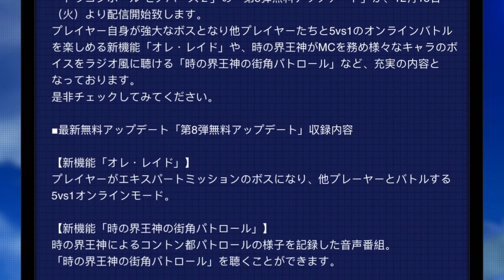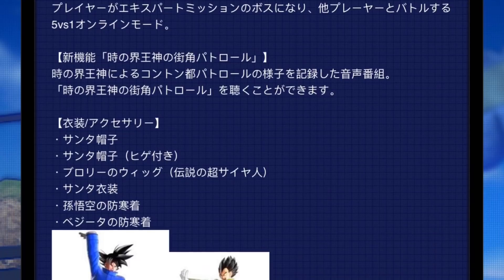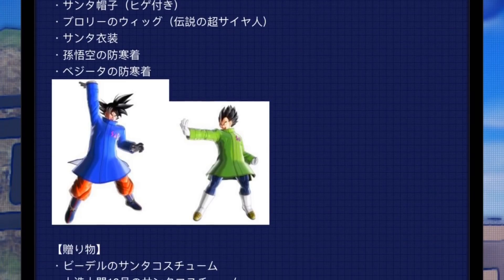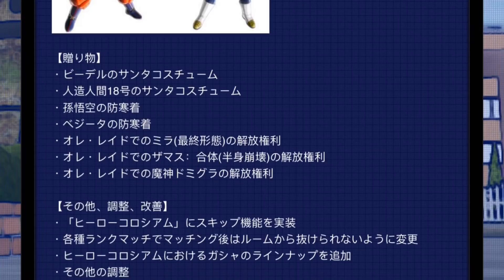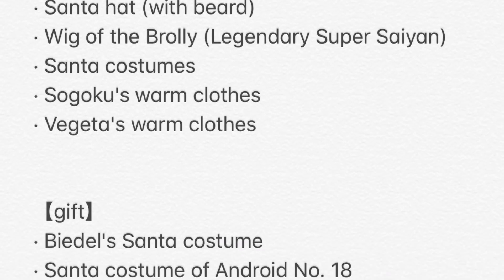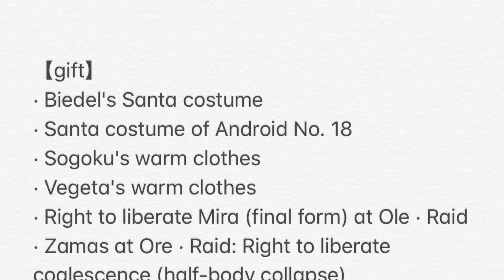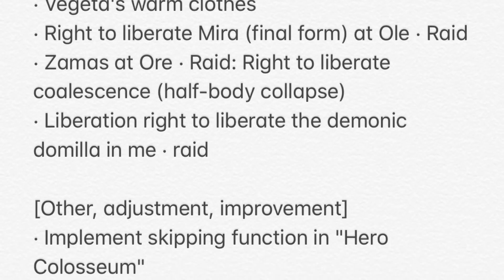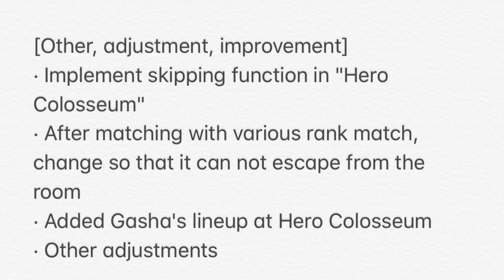How to get Corrupt Zamasu, Demigra, Mira Final Form in Dragon Ball Xenoverse 2